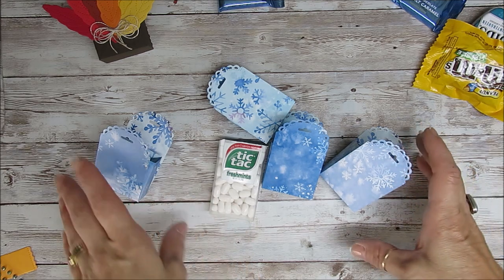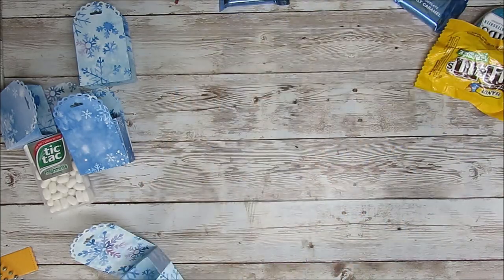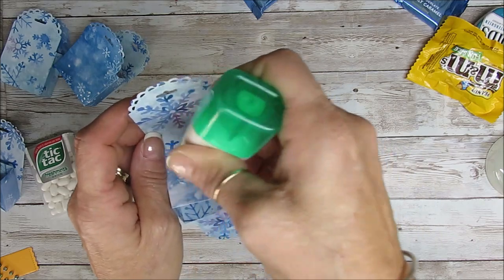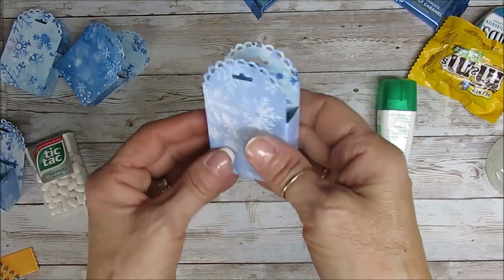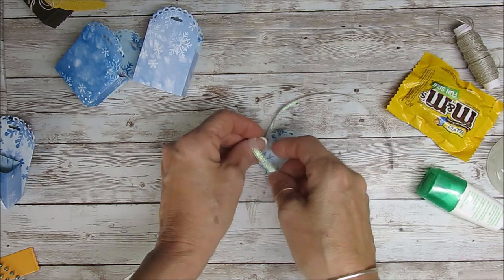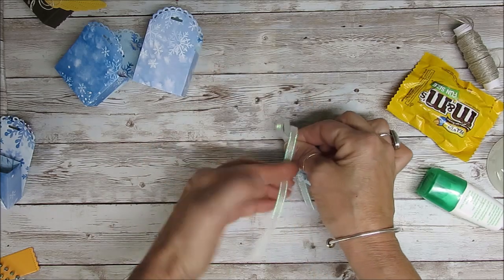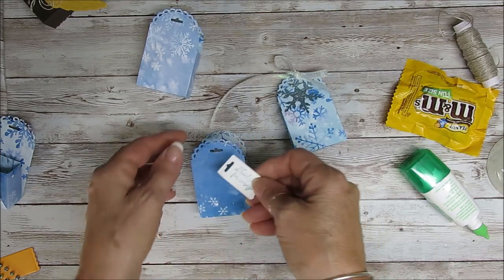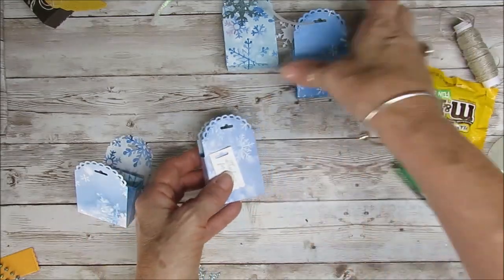Double and Single Little Treat Box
Stampin'Up! product and project created by Frenchie. Single and Double Little treat box. Great for party favor, table setting and much more.Supplies list on my blog.
Direct link to the blog post for all detailed info